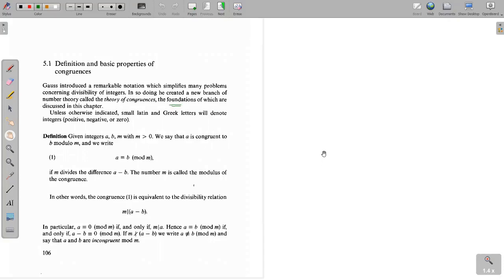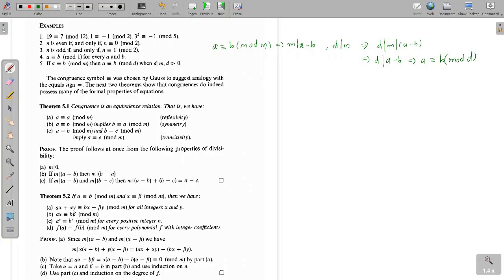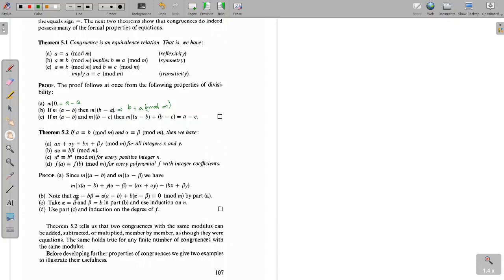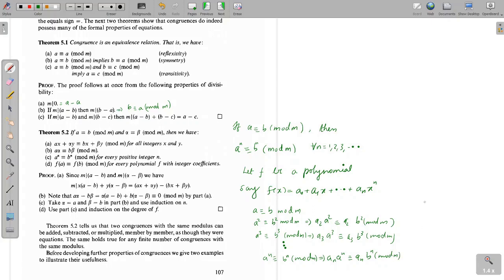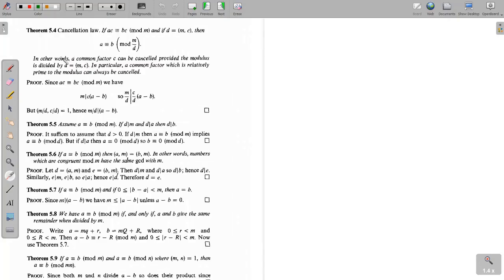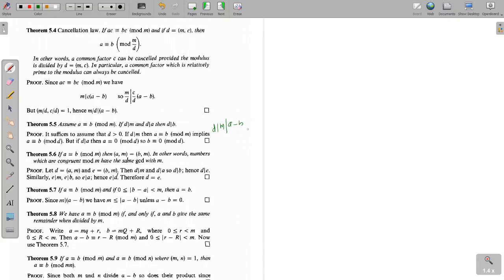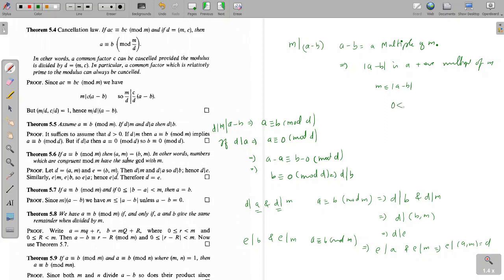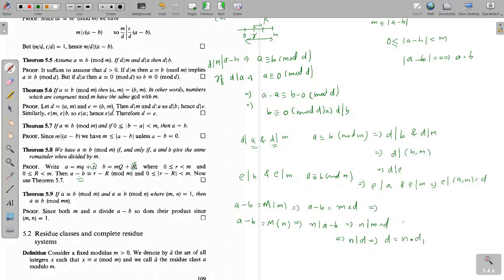Video Lecture 27 Sec 5 1-5 2